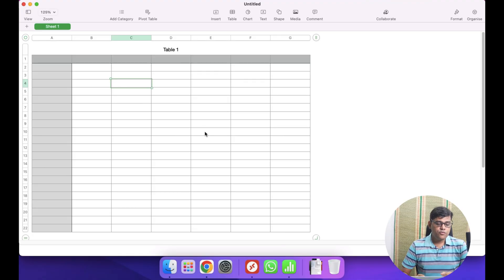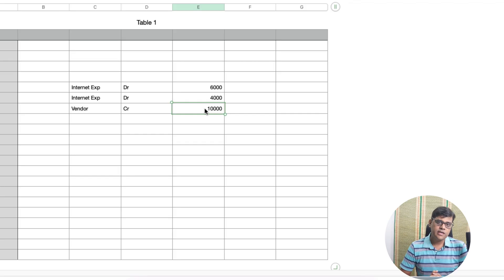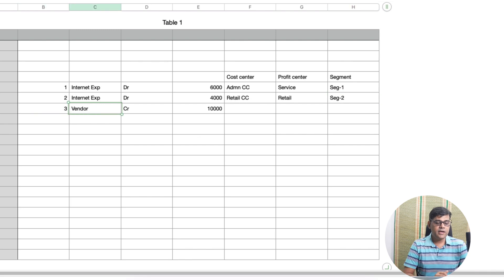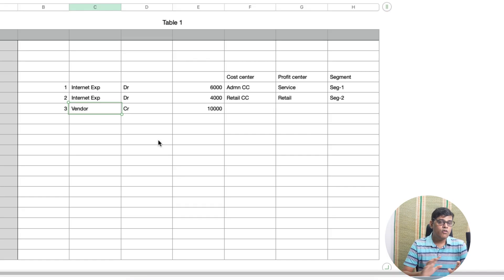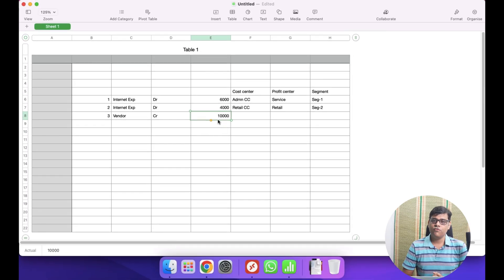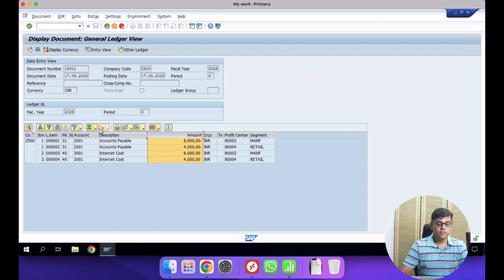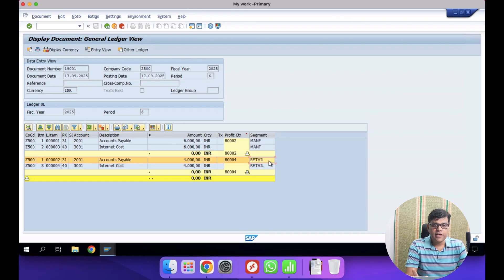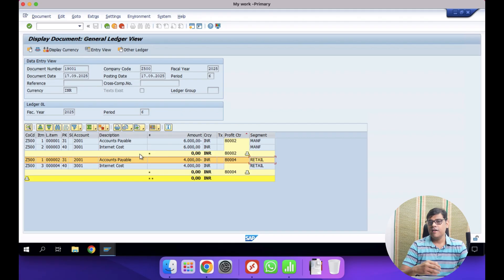How Document Splitting Works in SAP Record To Report? - S4 HANA FICO - R2R Scenario!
Learn SAP Document Splitting and Segment Reporting step-by-step with a real posting example in a Record To Report Scenario in SAP S/4HANA Finance.
This video is perfect for Record-to-Report (R2R) professionals, finance graduates, and SAP FICO learners who need to understand how SAP automatically balances financial statements at the segment level.

0:00 – Intro
0:31 – Why need Document Splitting
3:38 – How Document Splitting works?
4:56 – Practical Scenario
8:33 – Live Document Posting in SAP S/4HANA
11:10 – Automatic System Update with Document Splitting
14:02 – Business Impact of Document Splitting

💡 What you will learn in this video:

Concept of Document Splitting in SAP S/4HANA

Why R2R teams need segment-wise P&L & Balance Sheet

How the system automatically splits accounting documents

Step-by-step live posting demo with segment reporting

Tips to avoid common zero-balance errors

Whether you are preparing for SAP FICO interviews, working in finance operations, or learning S/4HANA R2R, this tutorial will help you master the concept and its practical impact.